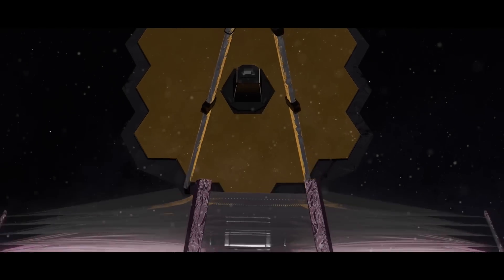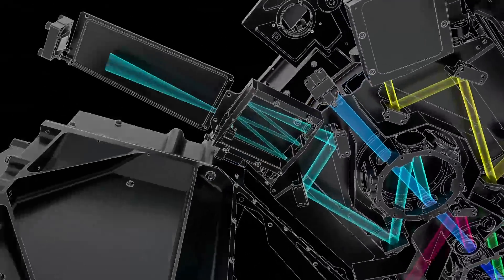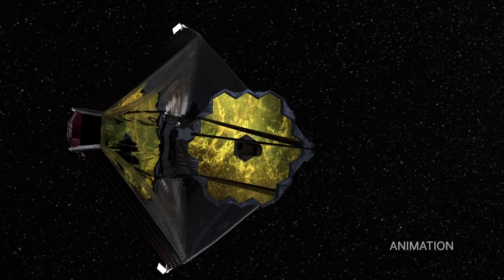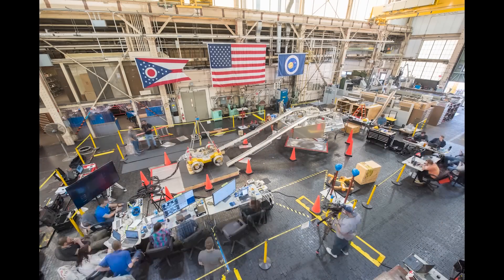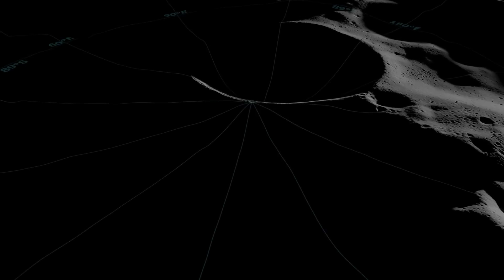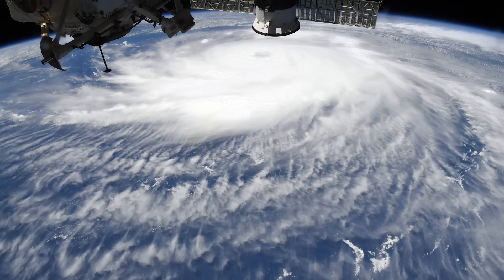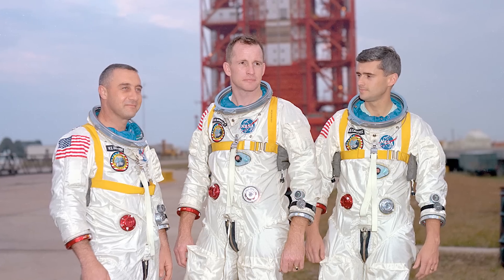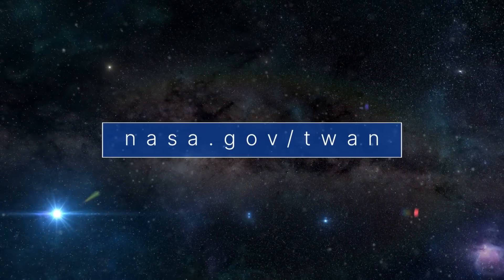An Important Target Date for the James Webb Space Telescope on This Week @NASA – June 3, 2022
An important target date for the James Webb Space Telescope, an update about the next generation of spacesuits, and testing our lunar-roving robot … a few of the stories to tell you about – This Week at NASA!